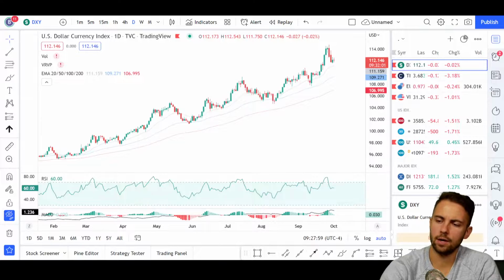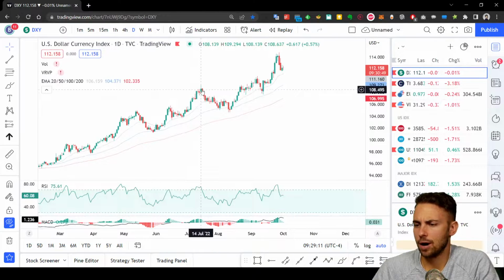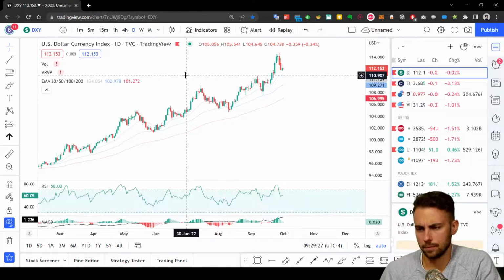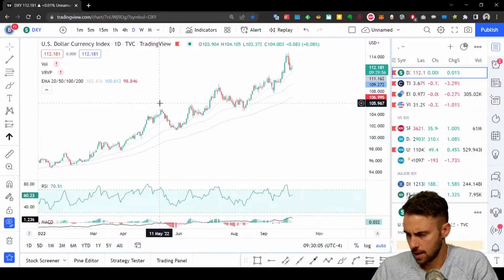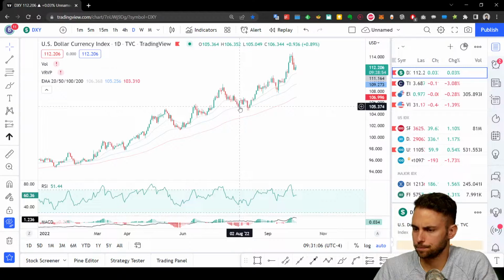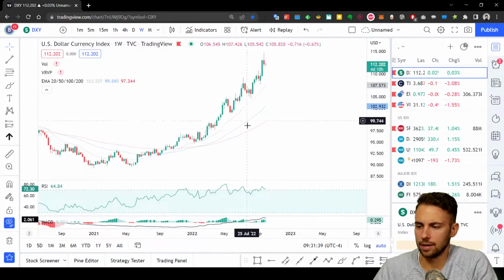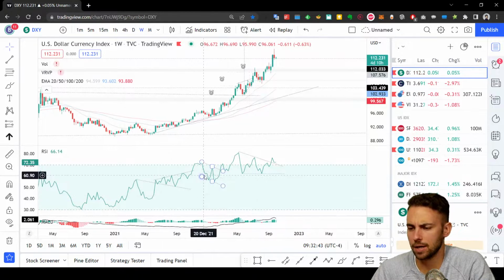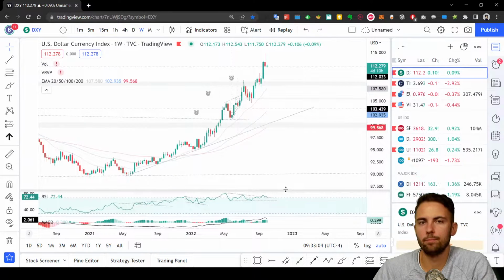What is the most important element in Technical Analysis? | Educational Video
Today we are making an educational Monday explaining the most important market analysis element above all.